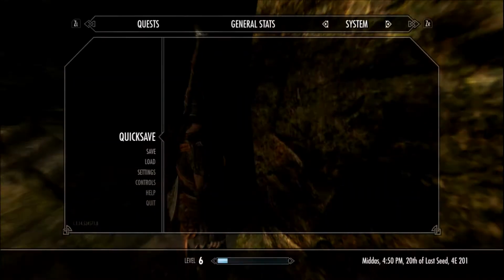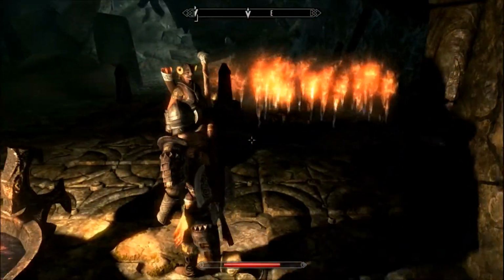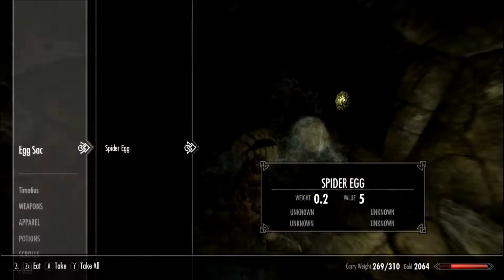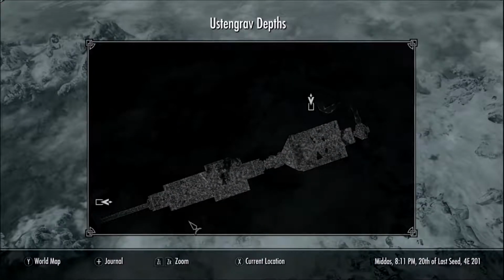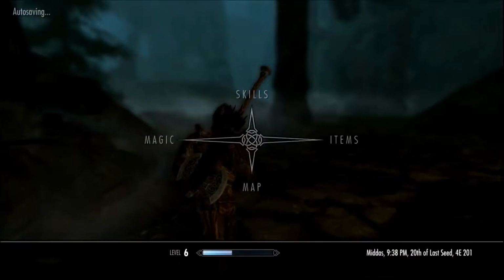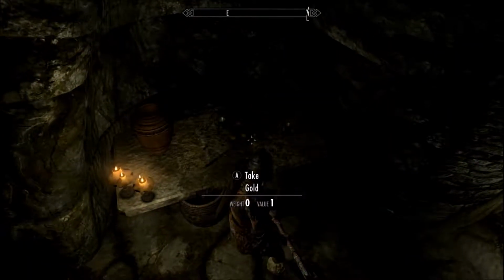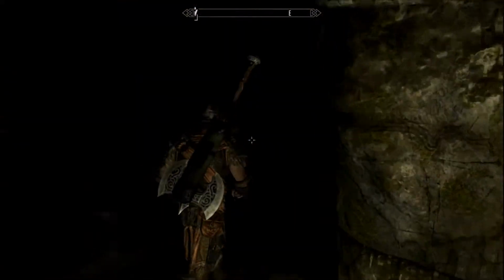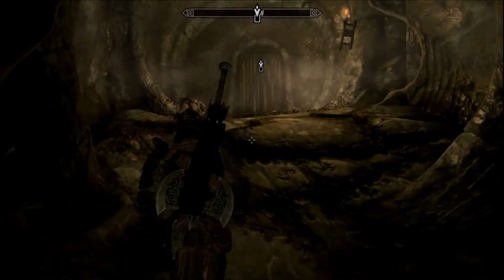Elder Scrolls V: Skyrim – #17 – Friendly Note (Nintendo Switch) – TPAG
Epic Fantasy Reborn

Winner of 200+ Game of the Year Awards, Skyrim® arrives on the Nintendo Switch™ console. The open-world adventure from Bethesda Game Studios® where you can virtually be anyone and do anything, now allows you to go anywhere—at home and on the go. New features include motion controls, gear based on the Legend of Zelda™ series, and amiibo™ compatibility.

Dragons, long lost to the passages of the Elder Scrolls, have returned and the future of Skyrim hangs in the balance. As Dragonborn, the prophesized hero born with the power of The Voice, you are the only one who can stand against them.

Live another life, in another world—from battling ancient dragons, exploring rugged mountains, building a home, or mastering hundreds of weapons, spells and abilities. For the first time ever, go into battle Legend of Zelda style: fight with the Master Sword, guard with the Hylian Shield, while wearing the Champion's Tunic. The game also includes official add-ons—Dawnguard, Hearthfire, and Dragonborn.

• The legendary open-world masterpiece from Bethesda Game Studios comes to the Nintendo Switch system
• Includes all content from official add-ons: Dawnguard, Hearthfire, and Dragonborn
• Uncover the mystery behind the return of the dragons in a massive open world to explore any way you choose
• Live another life, in another world and create your own custom character, and do virtually whatever you want.
• Choose from hundreds of weapons, spells, and abilities. The character system allows you to play almost any way you want and define yourself through your actions
• Your decisions matter in a world that changes dynamically based on your choices
• Use motion controls to battle with melee weapons, aim your bow, or pick locks, exclusively on Nintendo Switch™